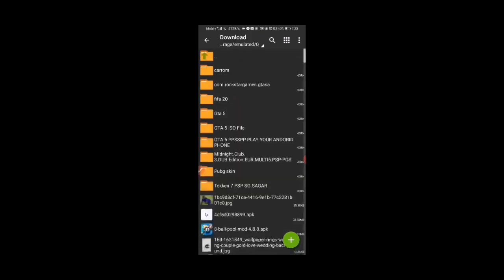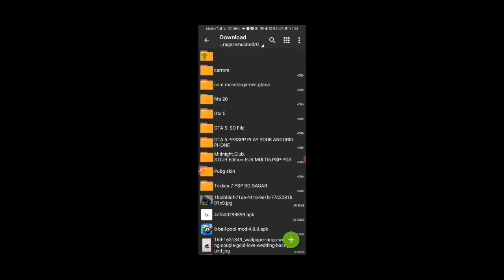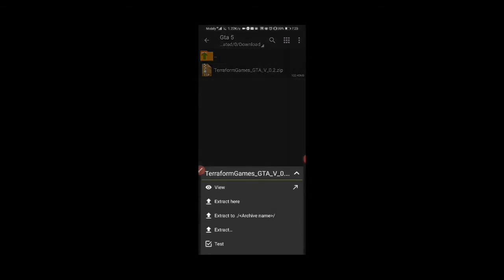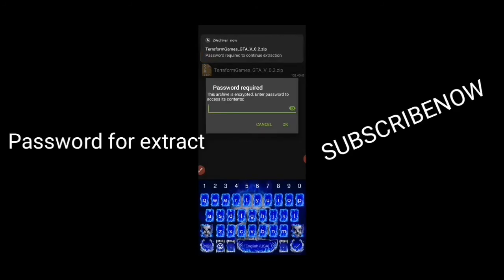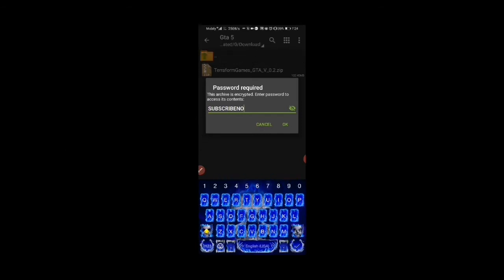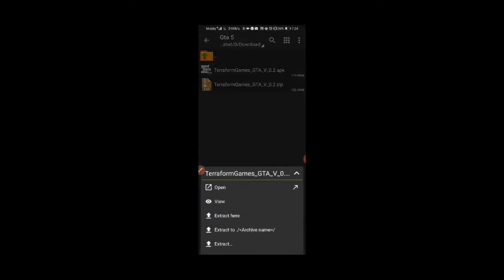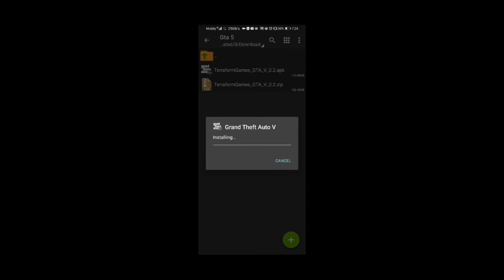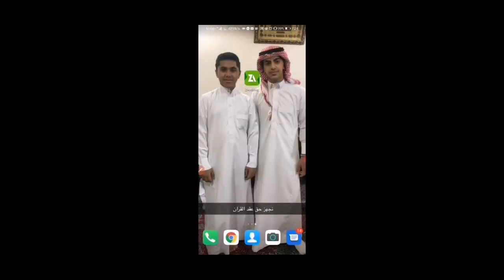How to get GTAV/Grand Theft Auto V on android /Fan made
Hi guys Elyas Tech here with another video. In this video I will show you how to install gta v on android and it is Fan made. It's not the original one.

Just to mentions I am so sorry that I didn't upload a video I was thinking about a new video and thats it and see you in the next video bye